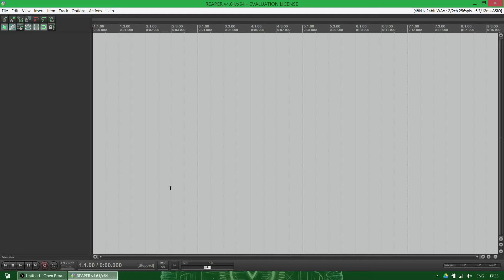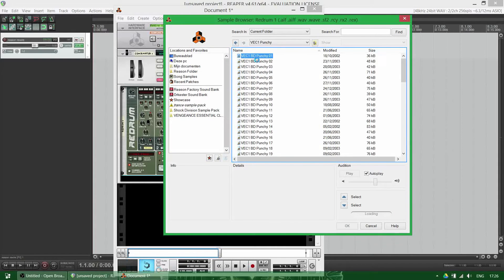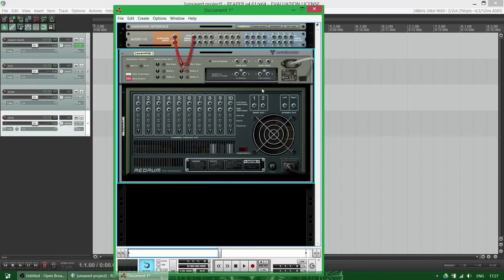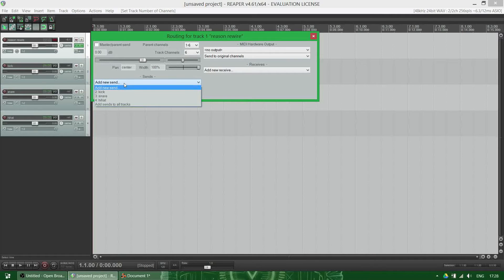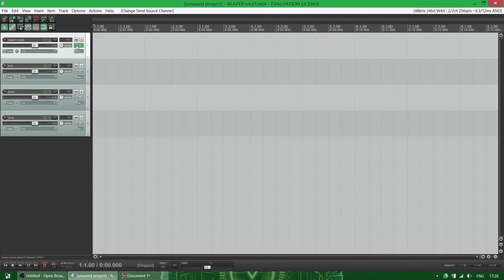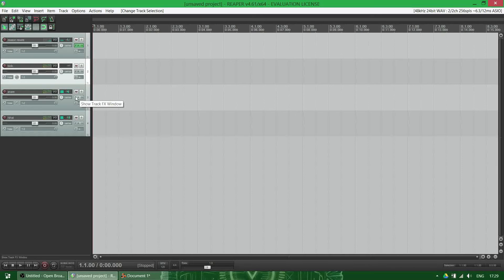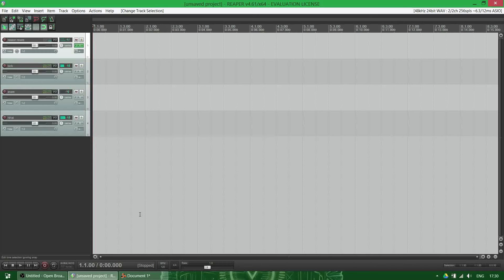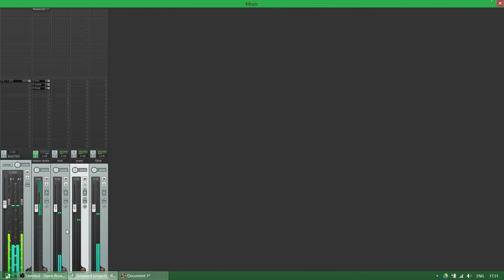How to: rewire reason into reaper with multiple channels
The title says all!